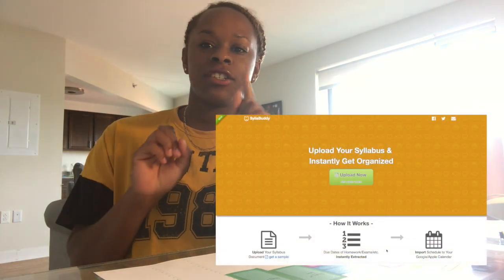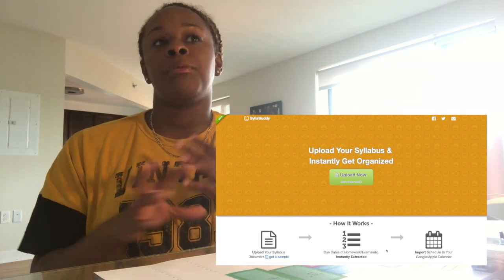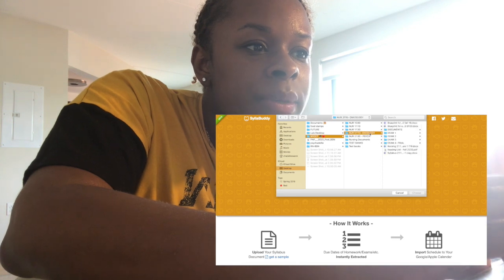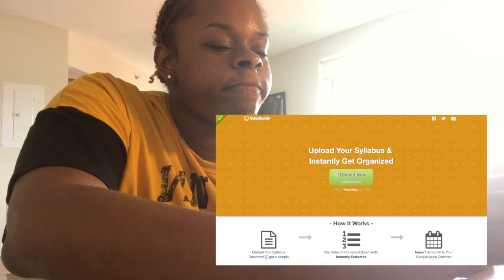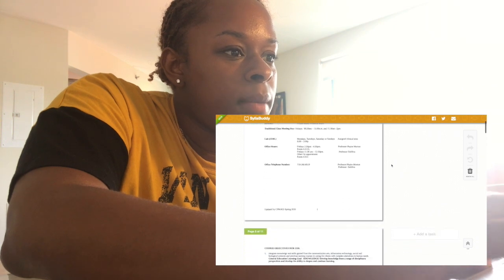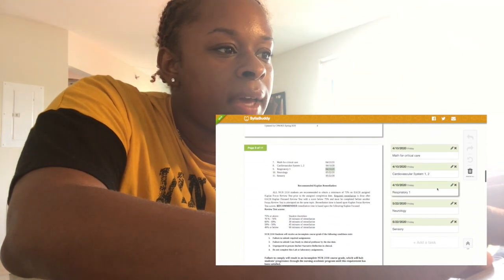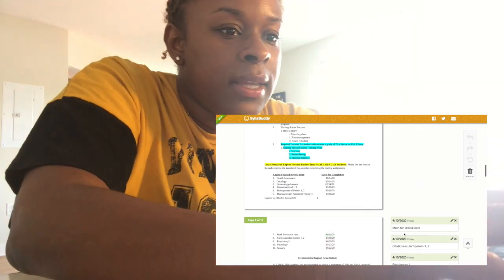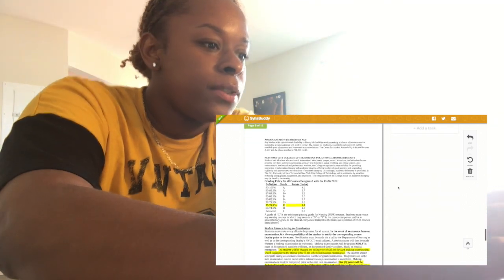How to prepare for an upcoming semester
I put together a few habits I've started doing right before each semester of nursing school to start strong.

HEY ALL 💕 thanks for stopping tuning in.

Name: Zhadelle-Mauret
Age: 25
Channel: Lifestyle , Beauty & Nursing